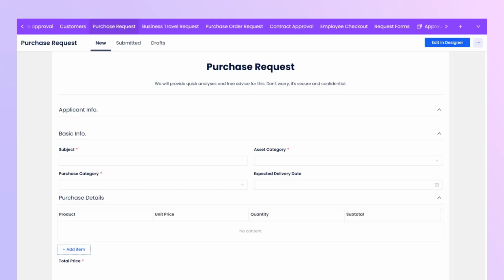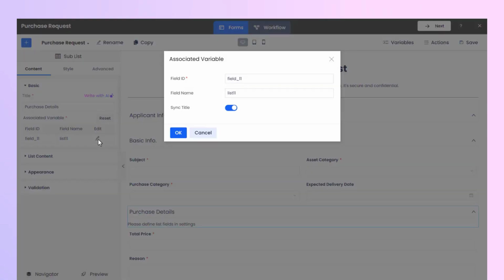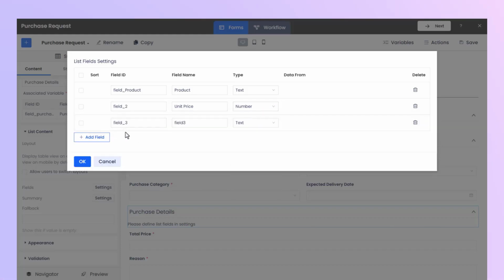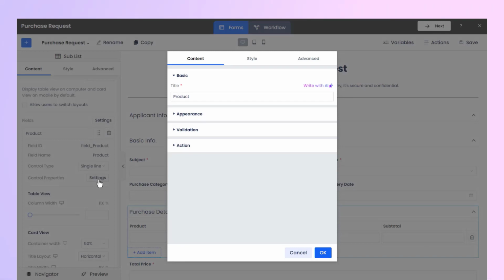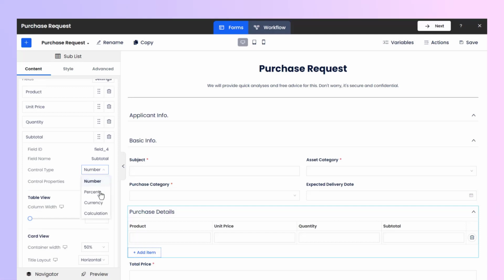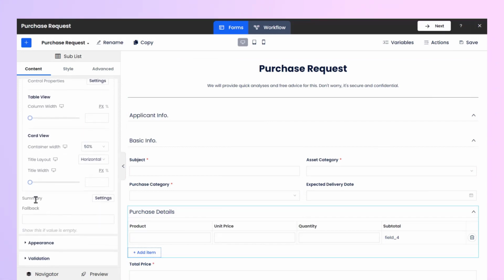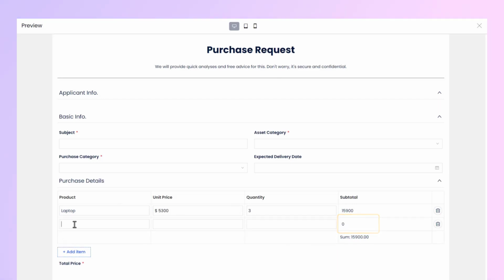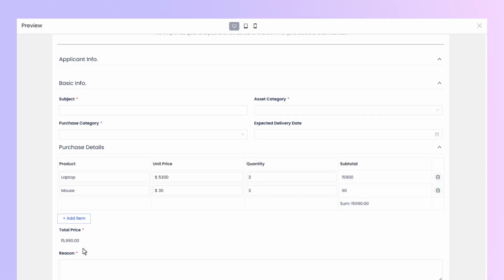Mastering Multiple Items with Yeeflow's Sublist Control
Get ready to dive into the magic of Yeeflow's Sublist control—a powerhouse for managing multiple items effortlessly on a single form. It's like having a data superhero at your service! 🦸‍♂️✨In the world of data collection, the Sublist field control in Yeeflow is your go-to for collecting multiple items seamlessly. Picture this: You can create predefined fields of various types within the Sublist, empowering users to add multiple rows of records with just one form submission. It's like data organization made fun! 🎉

📌 Key Takeaways:
📈 Sublist Control: Your secret weapon for easily managing multiple records and crunching numbers like a pro. It's like having a data wizard in your workflow!

🦸‍♀️ Whether you're a data maestro or just starting your journey, Yeeflow's Sublist control is here to make managing multiple items a breeze.

Have questions or want to share your data success stories?